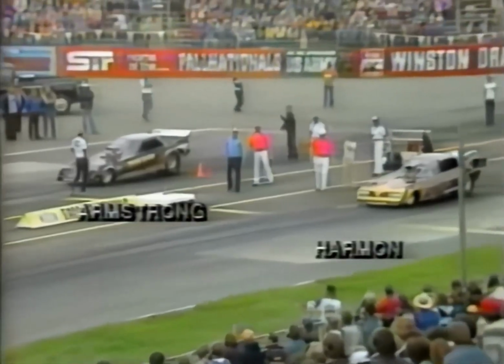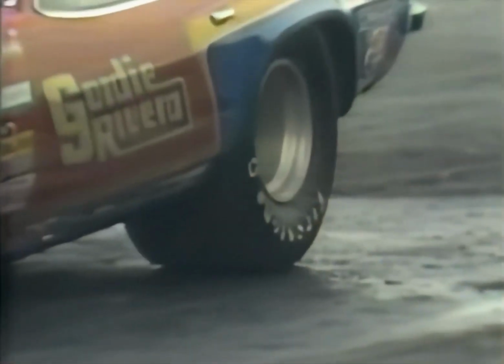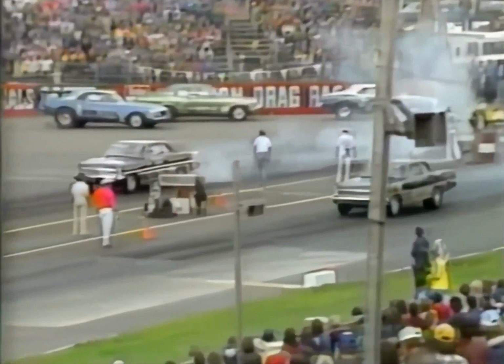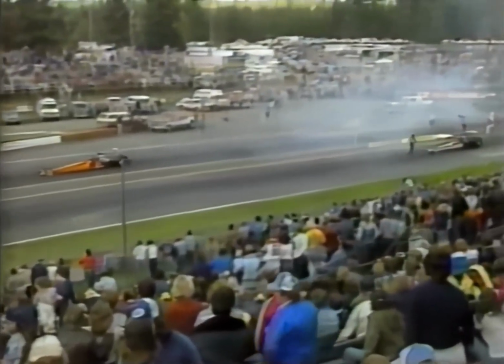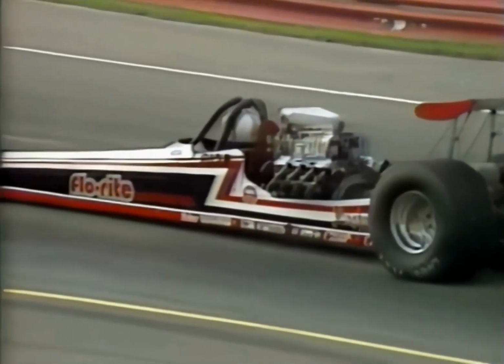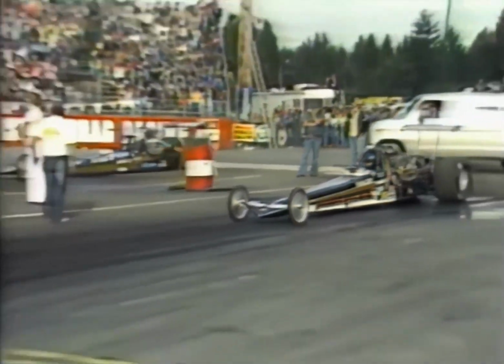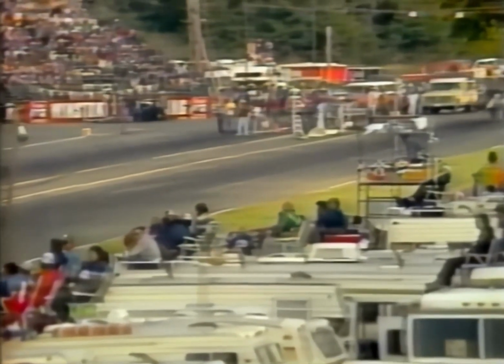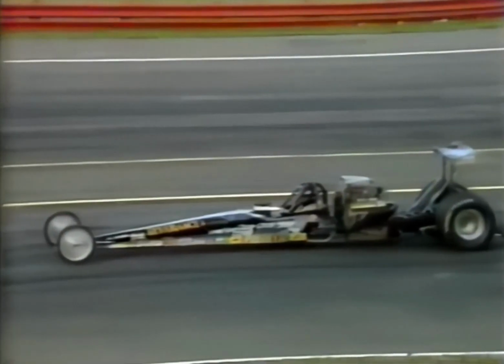1980 NHRA Fallnationals Part 3/6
The 1980 NHRA Fallnationals was a pivotal, second-to-last race of the season held at Seattle International Raceway (now Pacific Raceways) in Kent, Washington, featuring intense championship battles in Top Fuel and Funny Car, attracting over 350 racers, and offering substantial cash prizes, with potential champions decided in the high-stakes event, known for its drama and significant role in shaping the year's world championships